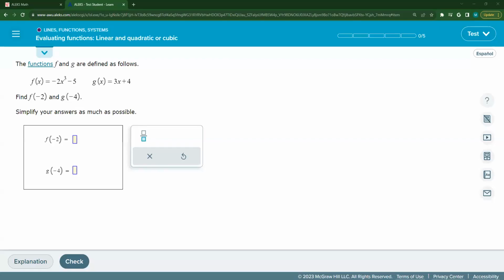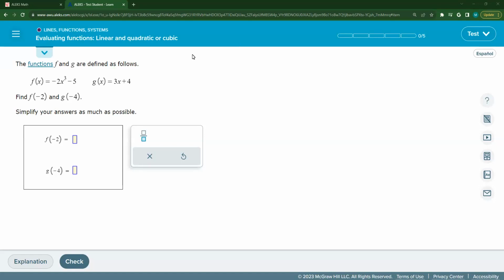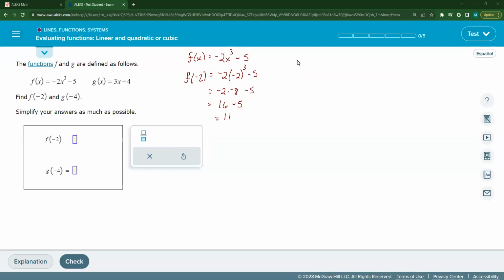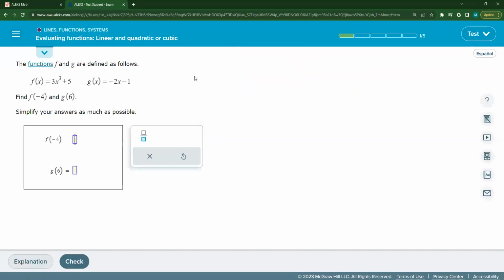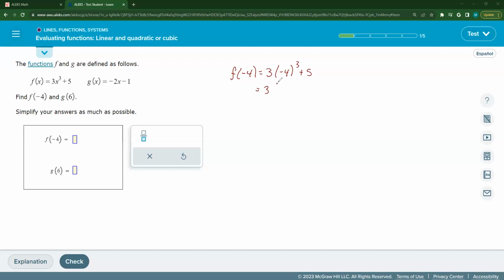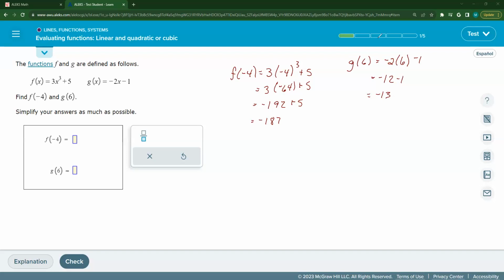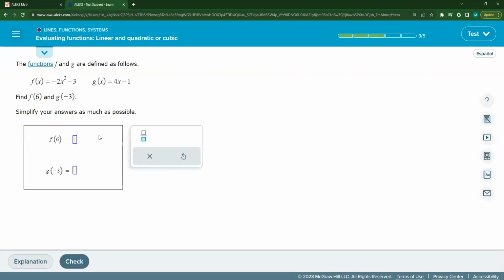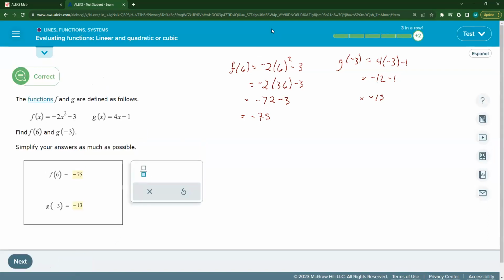Evaluating Functions Linear and quadratic or cubic